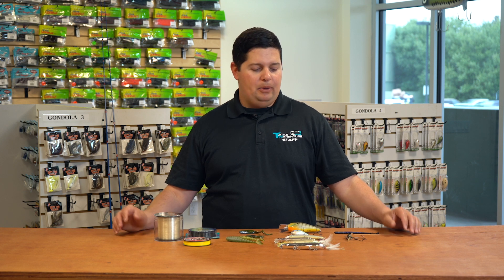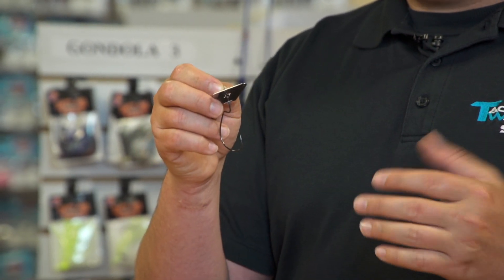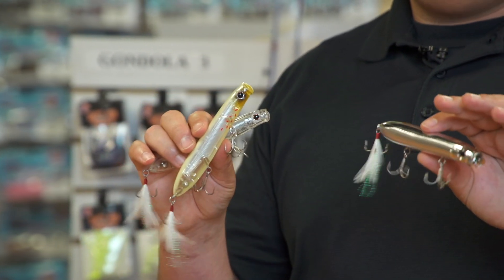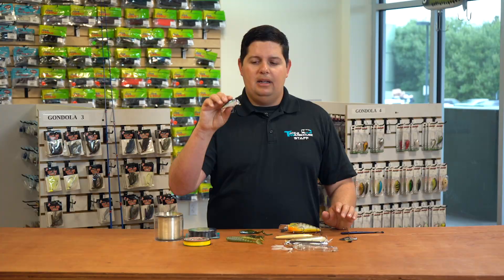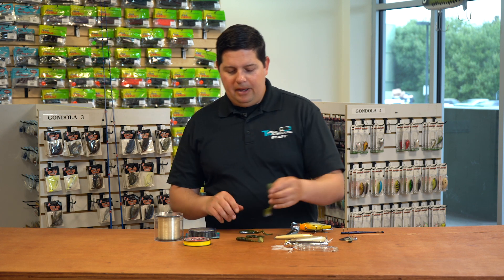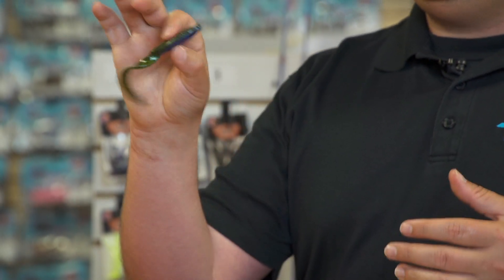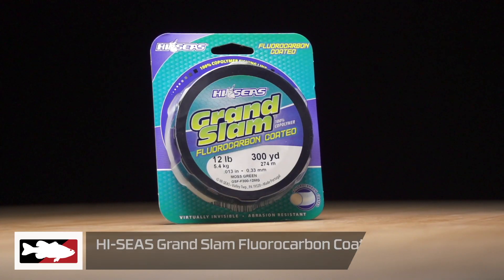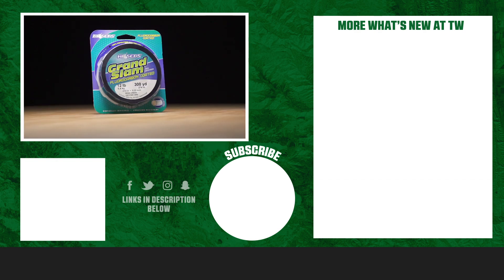What's New at Tackle Warehouse ICAST Special Ep. 2 w. Jake Cotta - 7/17/19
Welcome to part 2 of TW's ICAST Edition of What's New at Tackle Warehouse. Host Jake Cotta gives viewers an in-depth look at the newest and most innovative products to hit the bass fishing market at the 2019 ICAST Show. Showcasing products from A3 Anglers, Lucky Craft, Stanford Baits, GameChanger Lures, Reins, BioSpawn, Yo-Zuri, Hi-Seas, Evergreen, Sunline, and Jenko Fishing, WNTW has something that will get every angler fired up to go hit the water with some new gear. Make sure to keep it locked-in to the Tackle Warehouse VLOGs to get more exclusive insight, inventory updates, and the best products at the best prices.